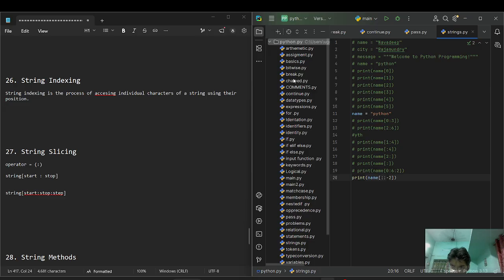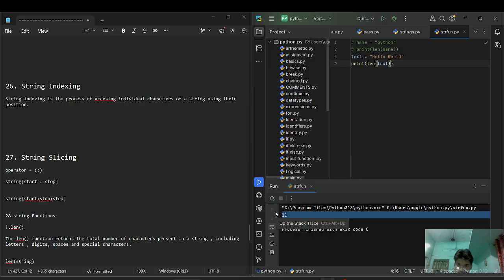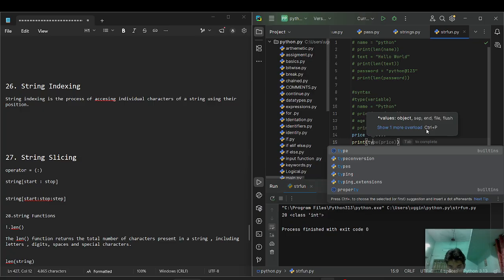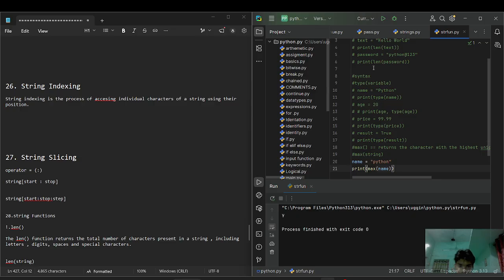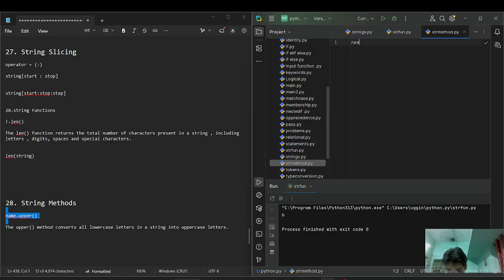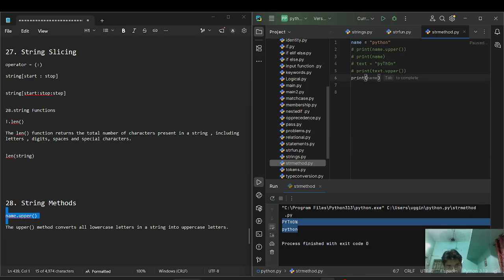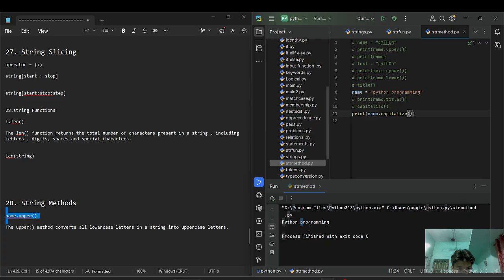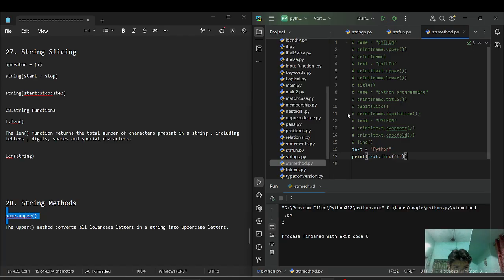Lecture 16 string methods